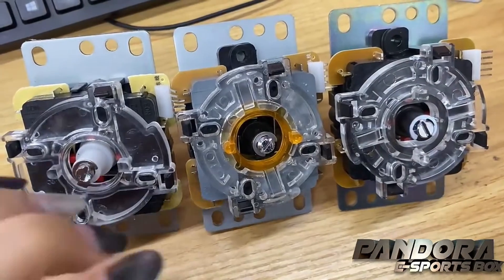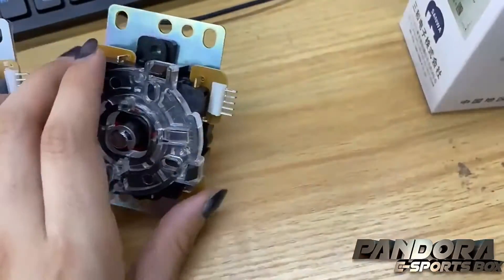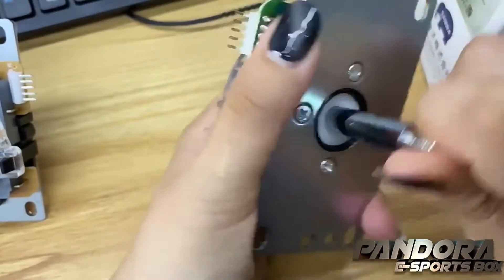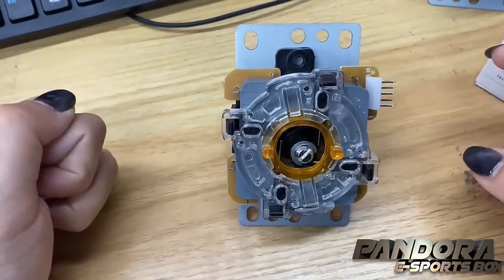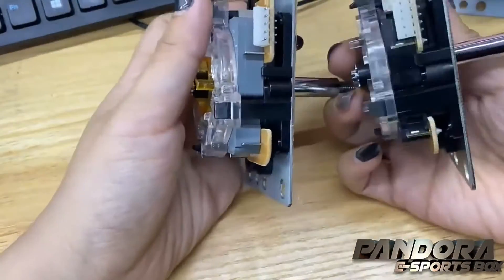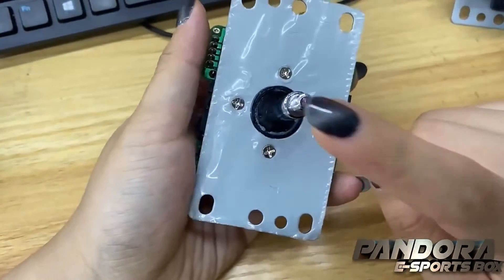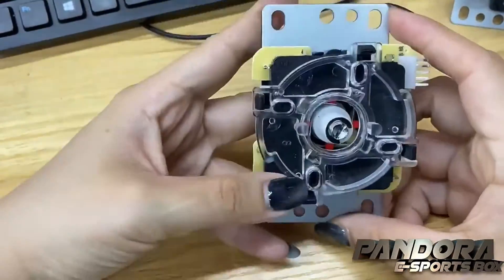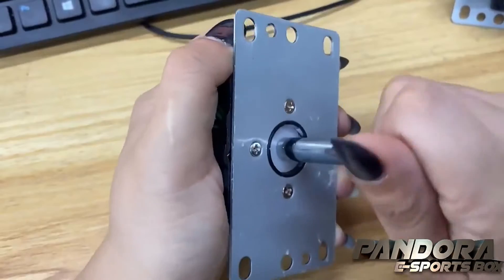How to choose the most suitable joystick for the game machine?Pandorabox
Specializing in the production of Pandora game consoles and game sticks, motherboard accessories.

Purchase link

Additional Resources